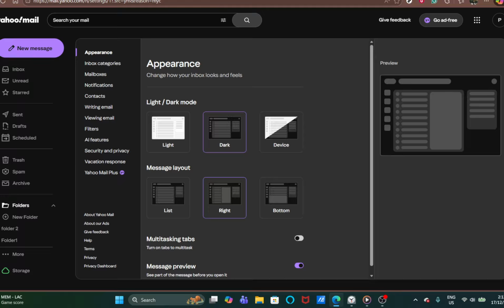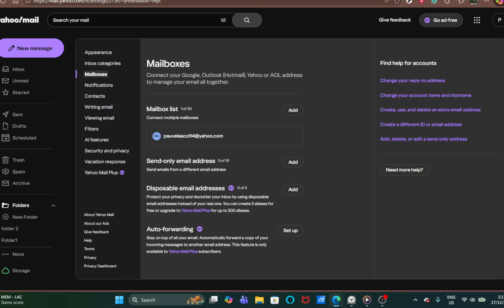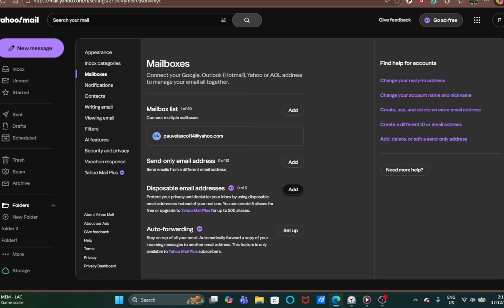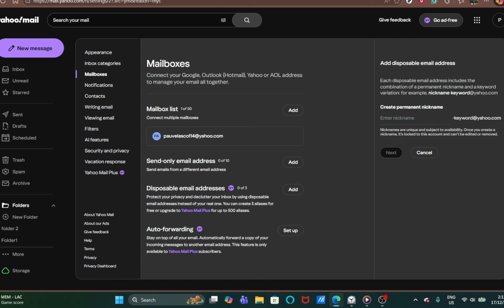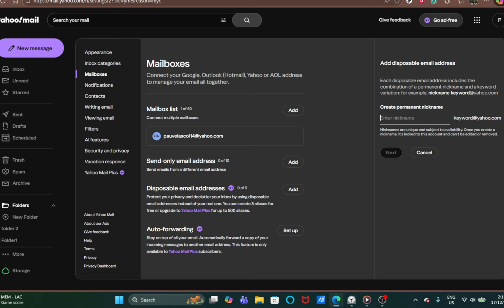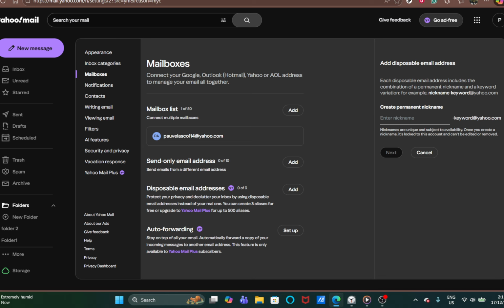How to Add a Disposable Email in Yahoo Mail [Full Guide 2026]